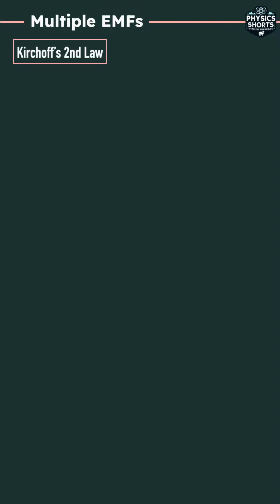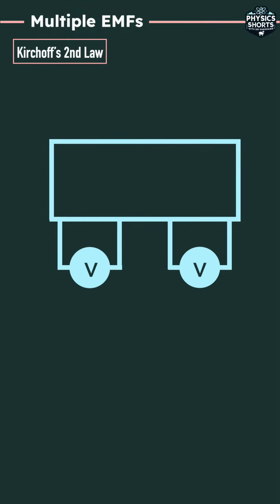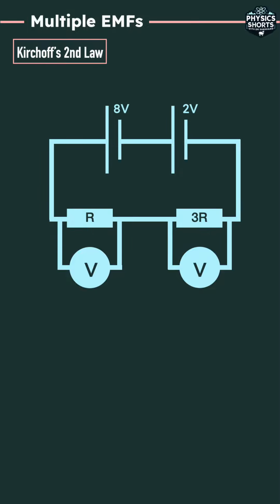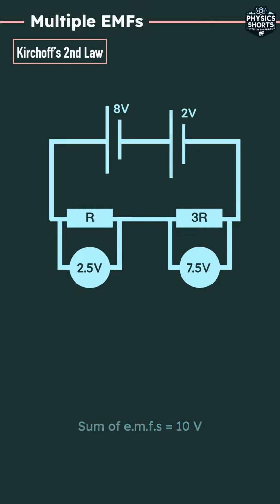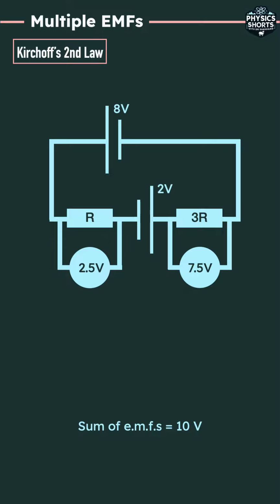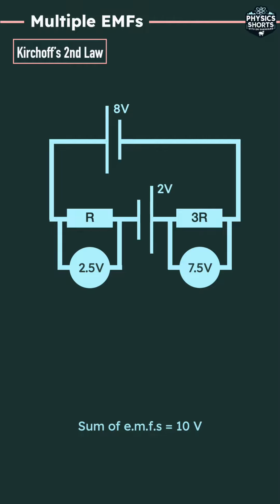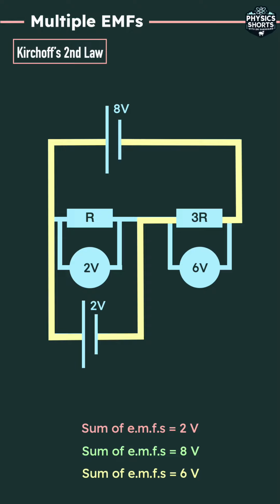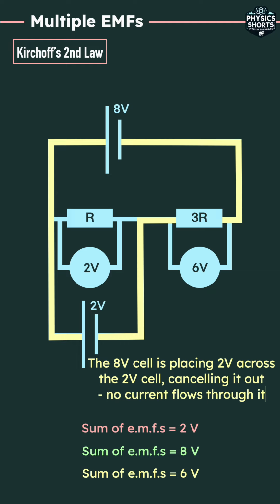Multiple EMFs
Welcome to Physics Shorts with Dr. Sheppard! In this series, we’ll explore key concepts in AS Level Electricity, breaking down complex ideas into manageable, engaging lessons. Each video is designed to help you grasp the fundamental principles of electricity, from the basics of current and resistance to the intricacies of Kirchhoff’s laws and beyond. Let’s dive into today’s topic and uncover the fascinating world of electricity.

In this video, we'll apply Kirchhoff’s Second Law to analyze circuits with multiple emfs and resistors, preparing us to look at more complex circuits than we've ever considered before.